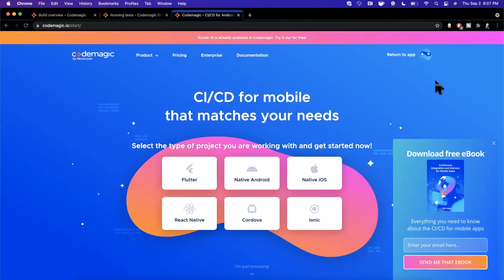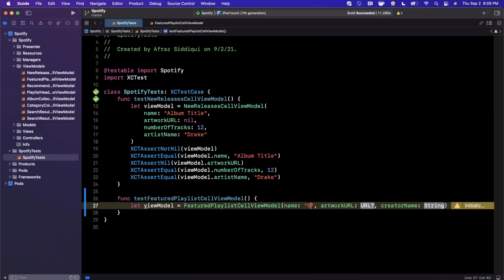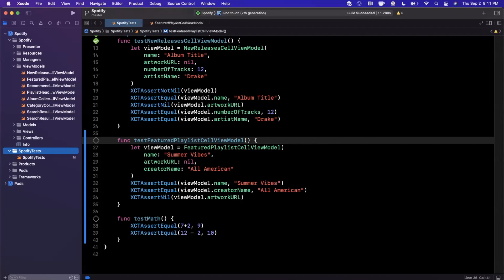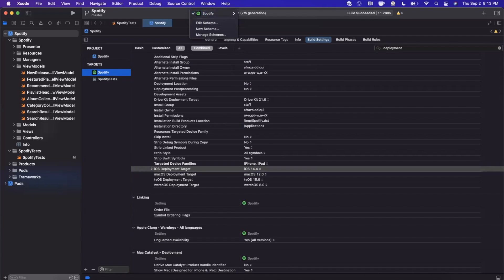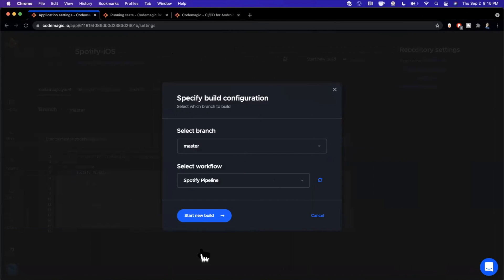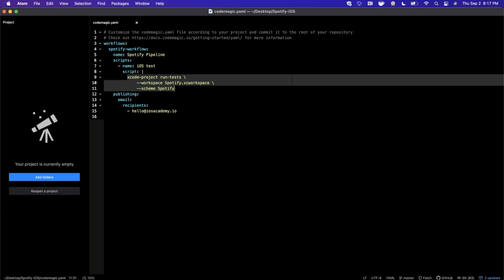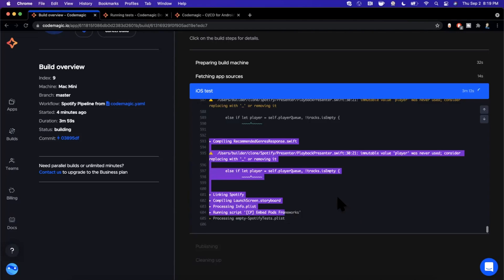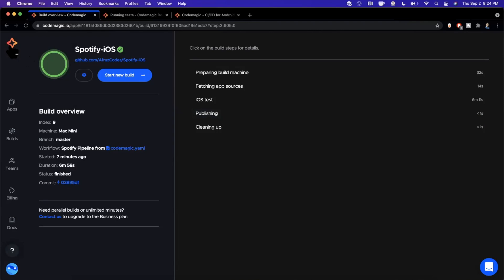Swift: Unit Testing with CI/CD (iOS + Codemagic) – 2021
In this video we will learn about setting up Unit Tests and running them in our CI/CD jobs via codemagic. Unit Tests are a great way to verify functionality in our project code. Running them as a part of CI/CD builds is an integral aspect to sustainable iOS development.